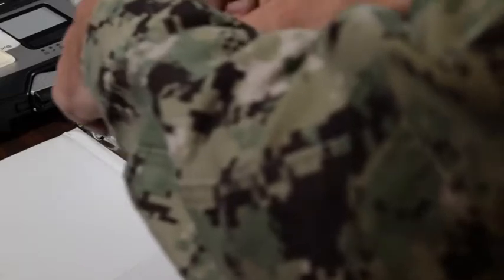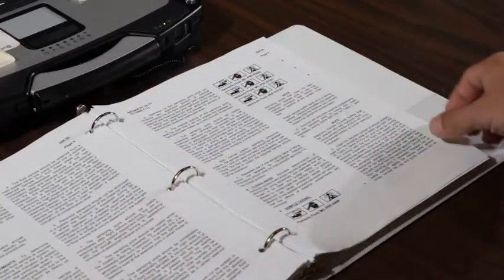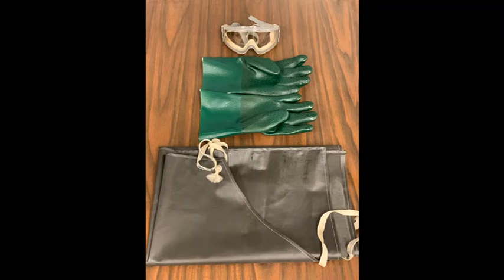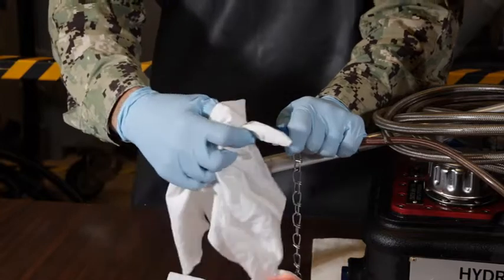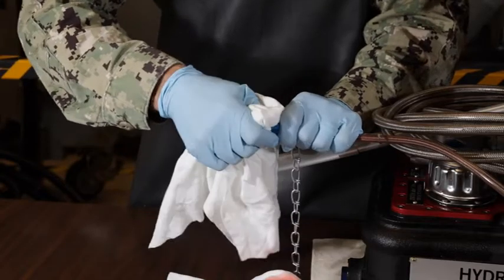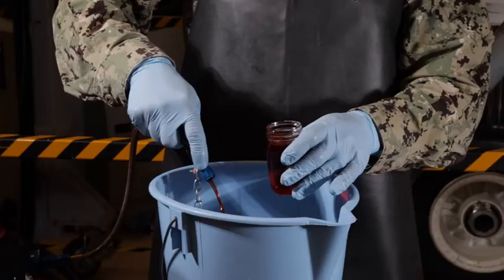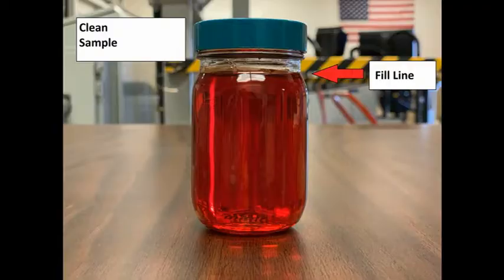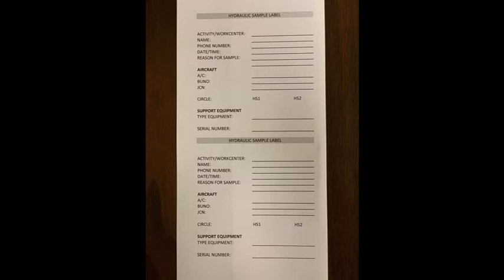Hydraulic Contamination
YouTube Video Description:

This video will emphasize the importance of proper hydraulic sampling techniques to prevent hydraulic contamination. Learn best practices for collecting clean samples, contamination avoidance, and ensuring accurate results. The presence of any foreign matter in the hydraulic fluid can damage system components and lead to malfunctions and unsafe flight operations.

🔧 Key Takeaways:
✔️ Proper technique for hydraulic sample collection
✔️ Avoiding contamination and maintaining clean equipment
✔️ How collect samples and maintain accurate results
✔️ Visual inspection for water contamination in hydraulic fluid

📌 Safety Reminder: Always use appropriate PPE and maintain a clean working environment to prevent contamination and ensure sample integrity.